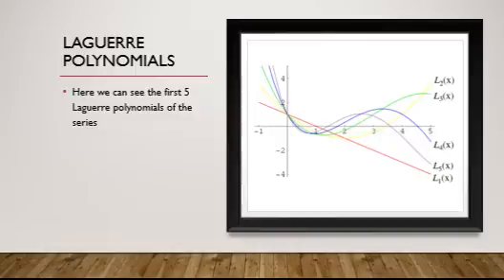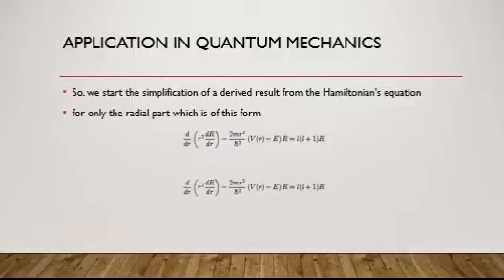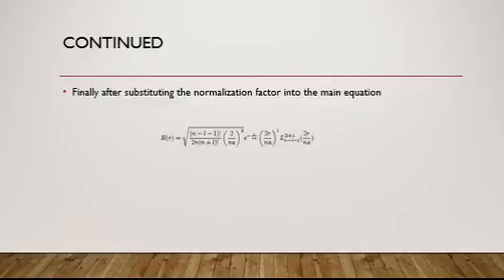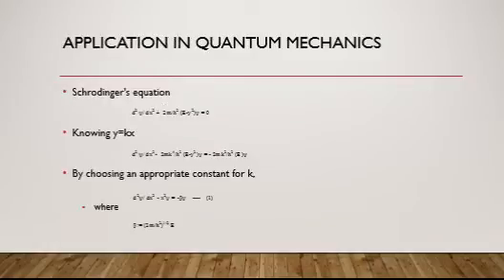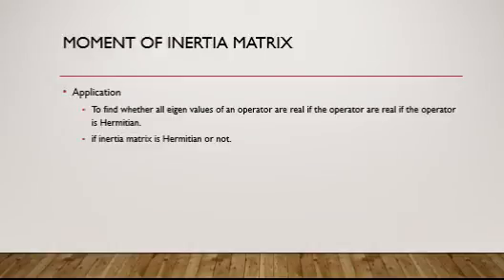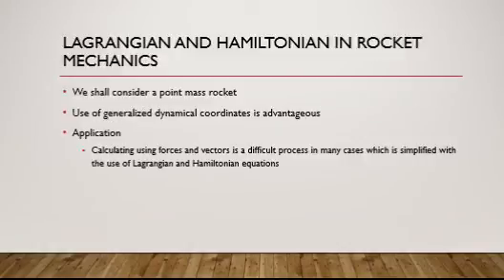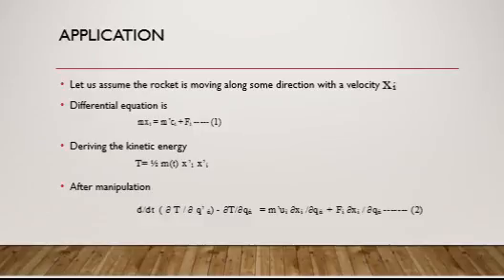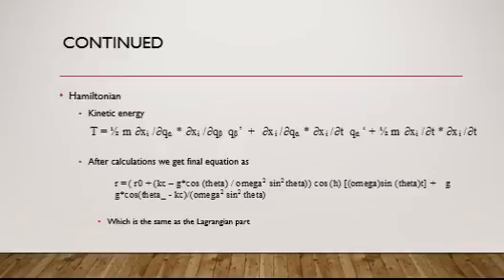Science – I Project presentation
science-1 project by Rahul Manoj roll no- 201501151